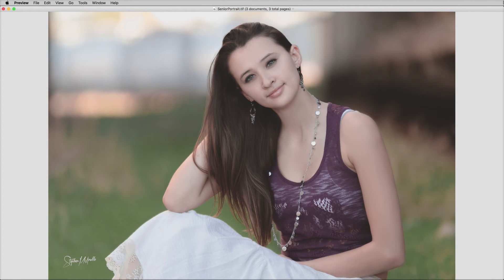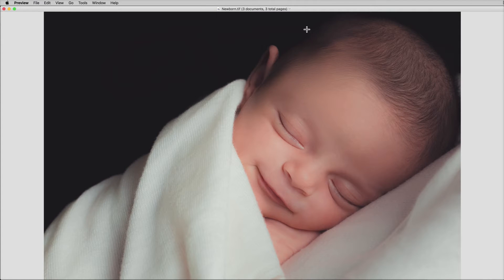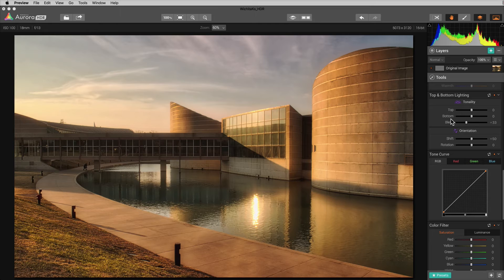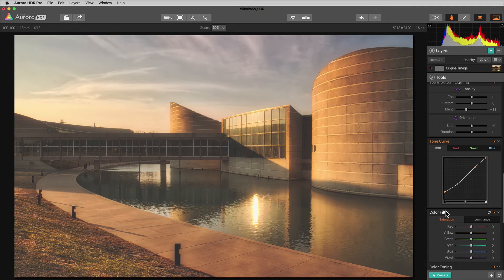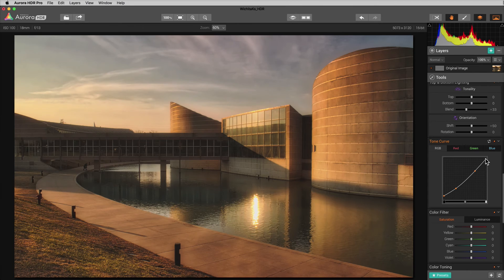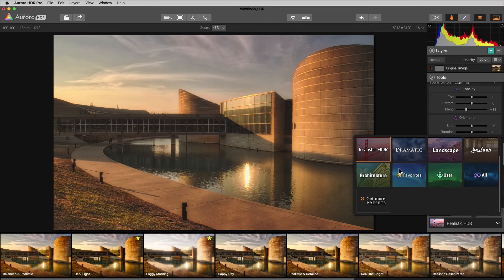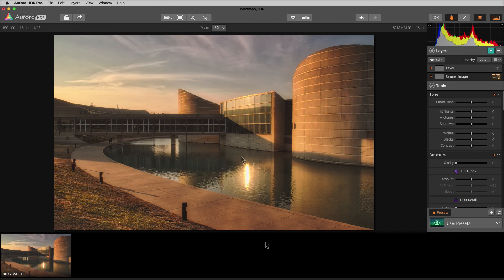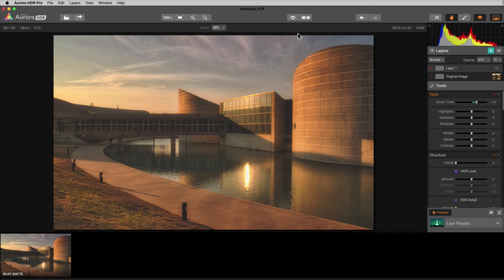Creating a Silky Matte Photo Look | Luminar Neo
Watch as Kansas-based Pro Photographer Stephen McAnulla shows you how to easily create a fantastic "silky matte" finish to your photos using Aurora HDR. Perfect for all kinds of photos, this technique will surely become a favorite style!

Your personal community offer up to -33%